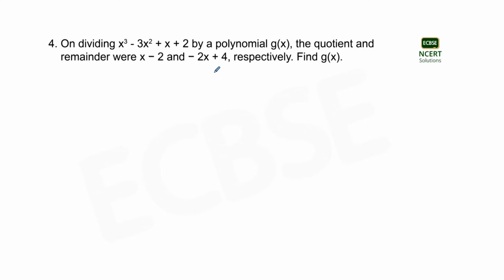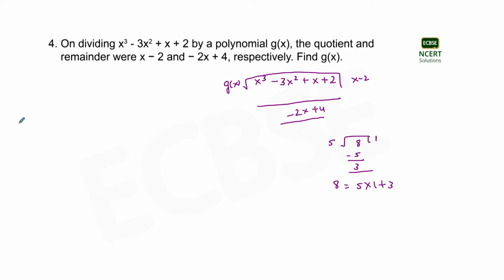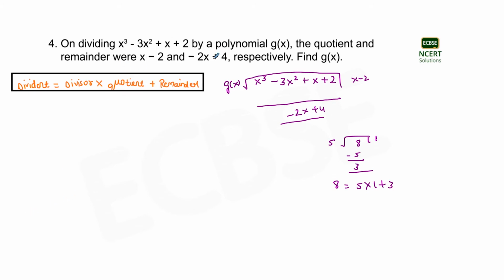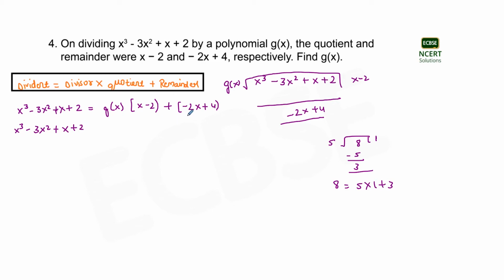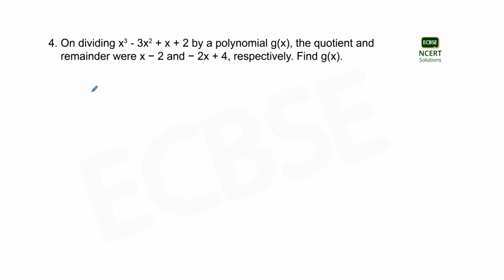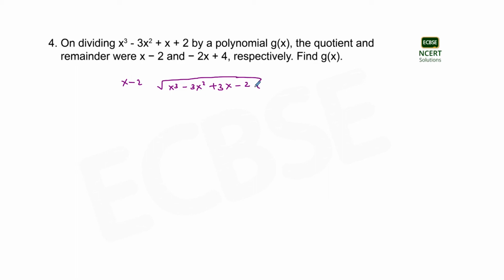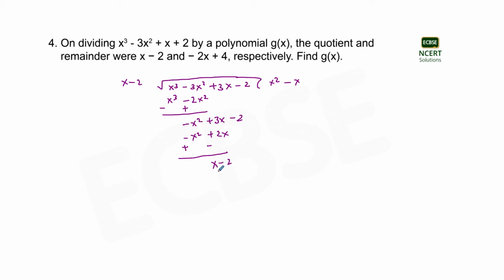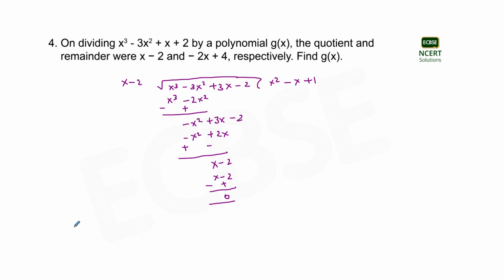Ex.2.3 Q4 Polynomials - NCERT Mathematics Class 10 | English